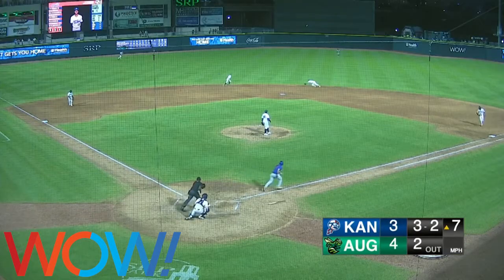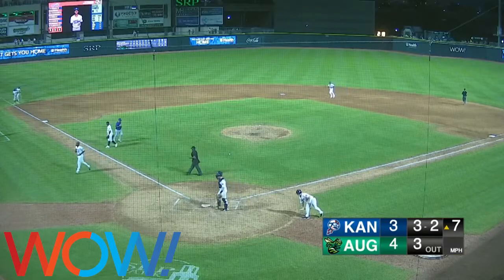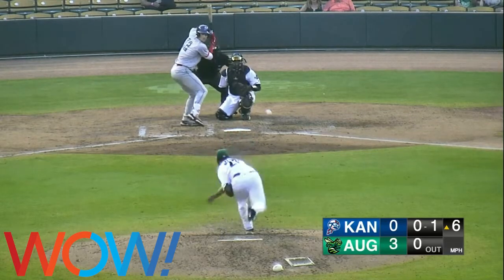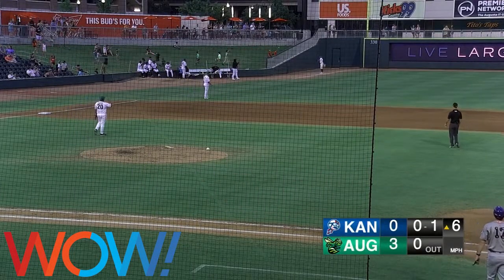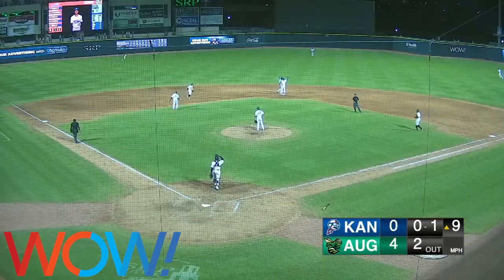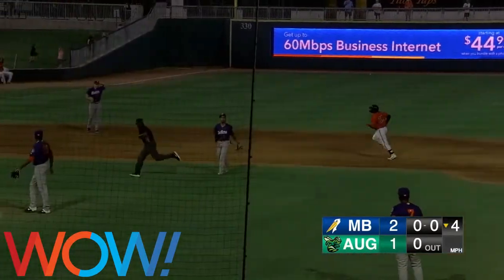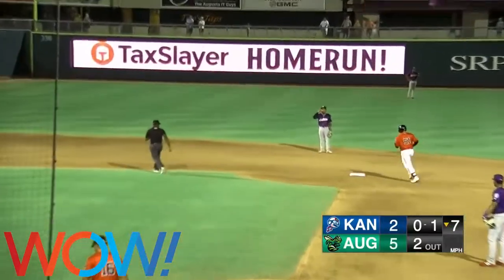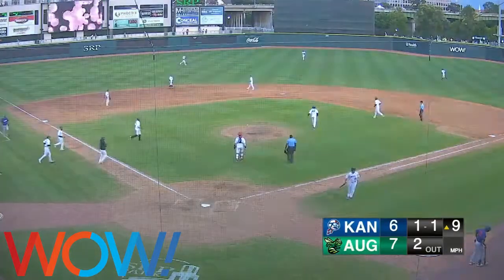Homestand Highlights May 31-June 5 vs Kannapolis Cannon Ballers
The first week of June brought some incredible defensive plays to SRP Park! Check out the top moments vs Kannapolis!